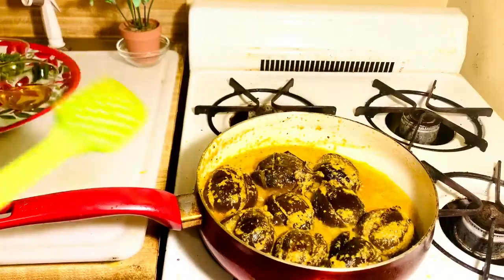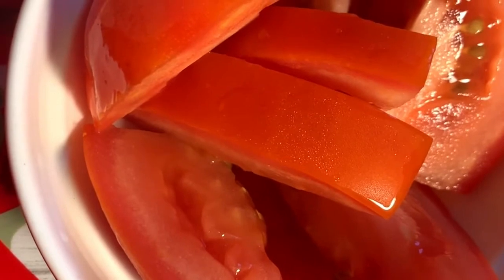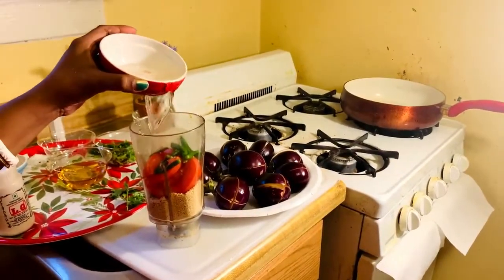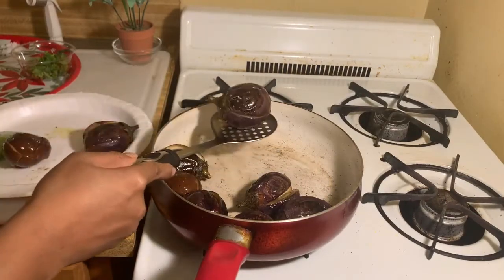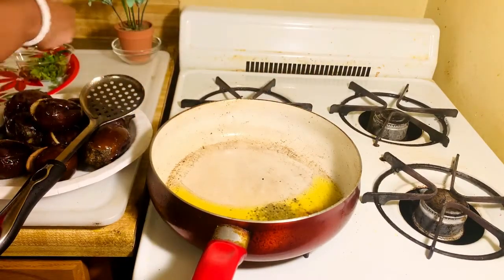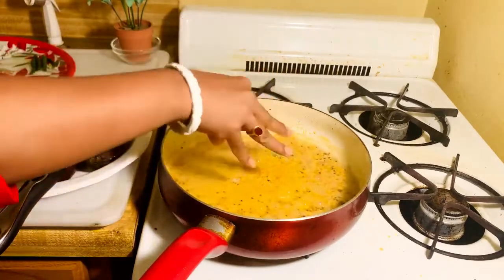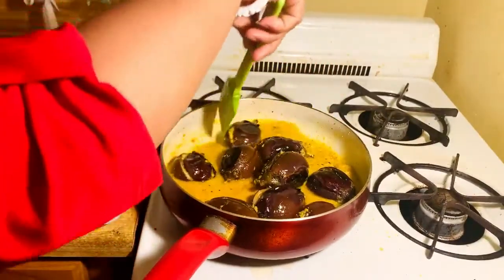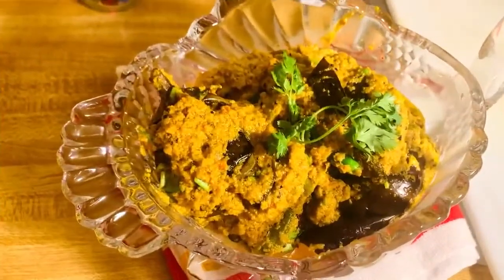delicious eggplant poppyseed gravy